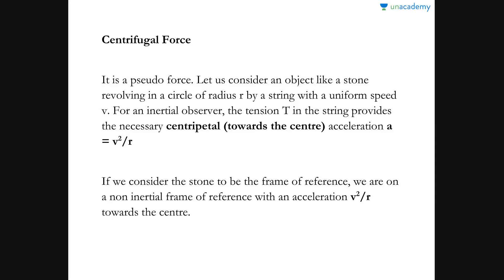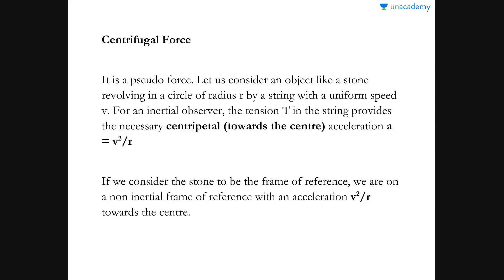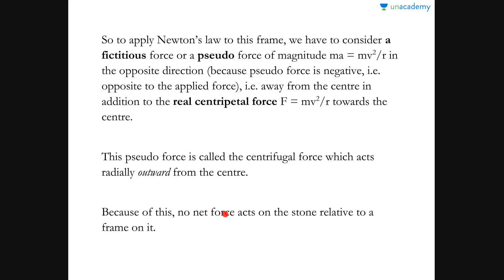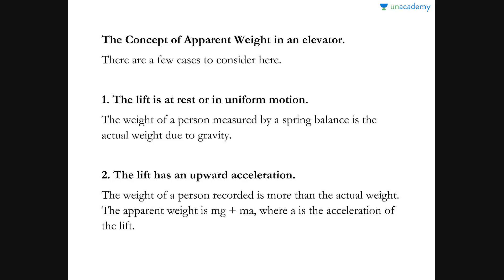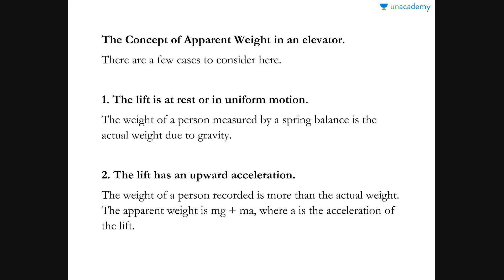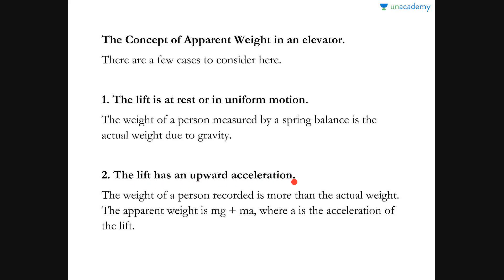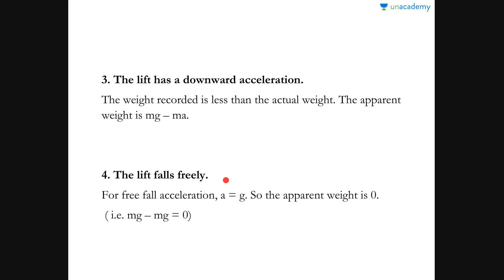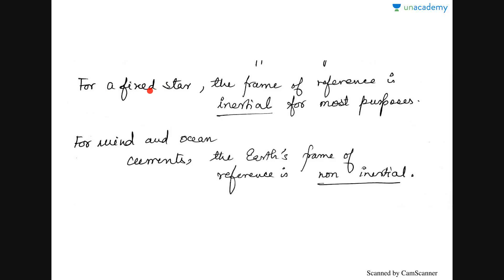Newton's Laws of Motion-Inertial and Non-Inertial Frames of Reference Part 2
Newton's Laws of Motion-Inertial and Non-Inertial Frames of Reference Part 2: In this lesson, Chayan Roychoudhury teaches about the  concept of centrifugal force, apparent weight in an elevator is introduced here. A couple of pointers regarding inertial and non-inertial frames of reference are also given. The lesson covers the laws of motion put forth by Newton and its importance in physics. He has covered here the three laws, its consequences, inertial and non-inertial frames of reference, friction, concepts related to Work, Energy and Power, as well conservation principles related to these concepts.
To watch this entire collection of lessons and to discuss with the educators